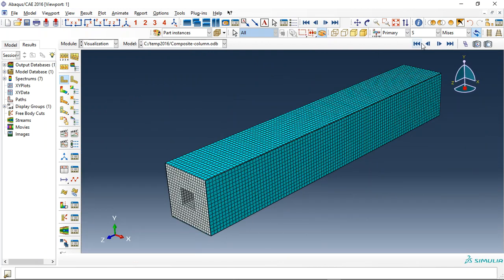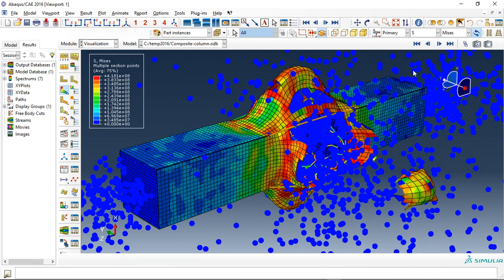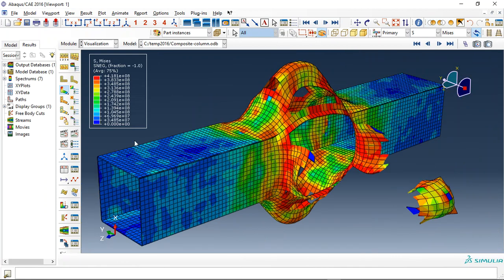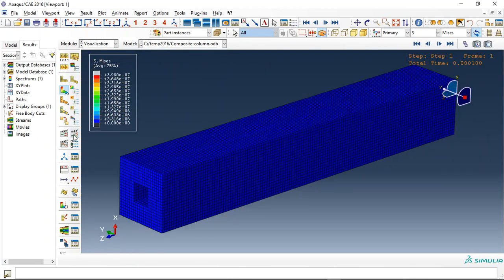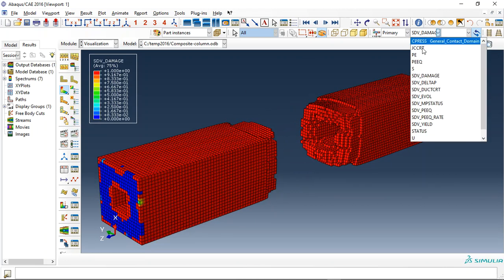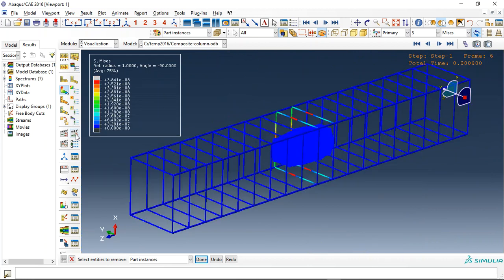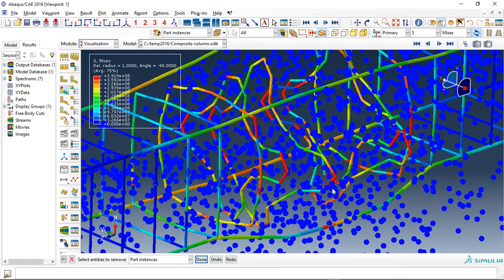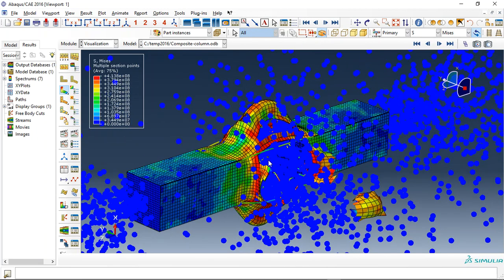Simulation SPH explosion inside the RC column with outer steel box cover in Abaqus